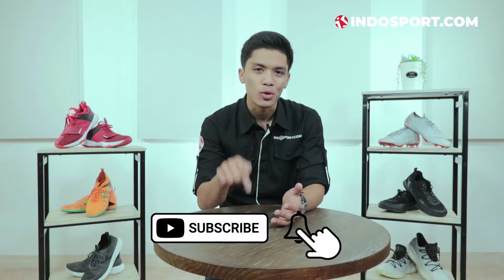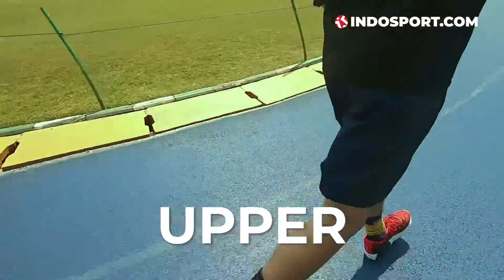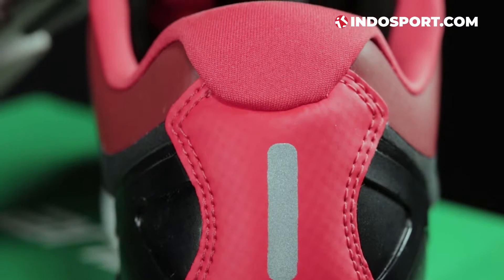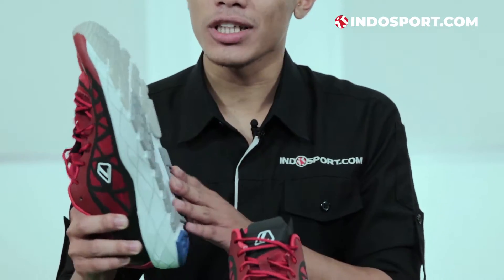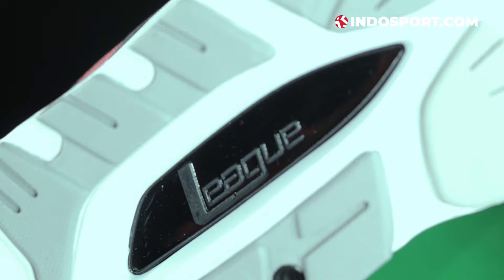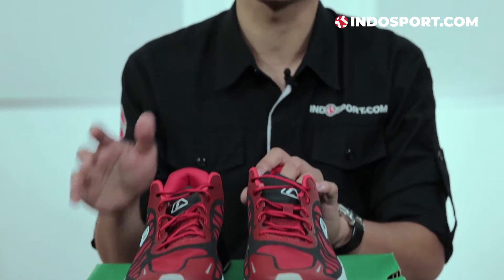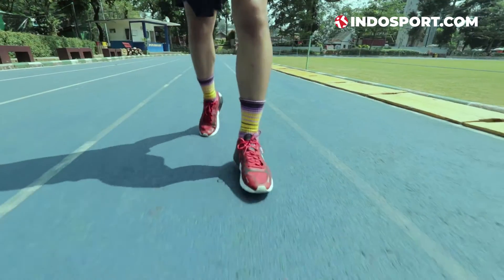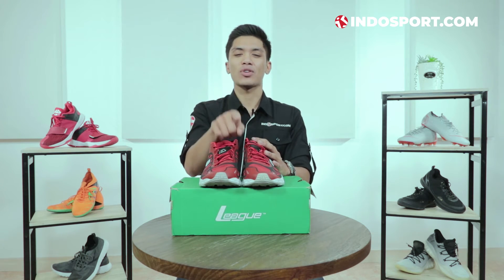REVIEW SEPATU RUNNING LEAGUE VALIANT : JAGOAN SEPATU RUNNING, HARGA DI BAWAH 1 JUTA!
Ini nih, sepatu running yang wajib untuk dicoba, League Valiant! Ga cuma keren, sepatu produksi dalam negeri yang satu ini juga sangat terjangkau, di bawah 1 juta! Penasaran? Langsung aja yuk, tonton video di bawah ini!

Editor
Fajar M Zamri